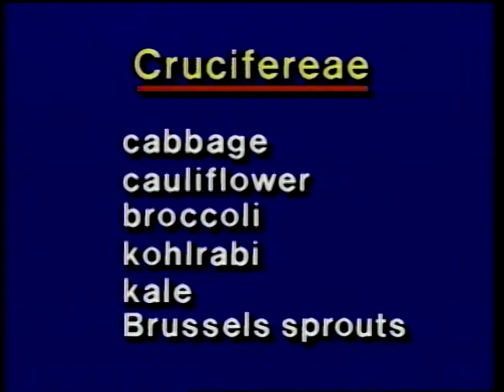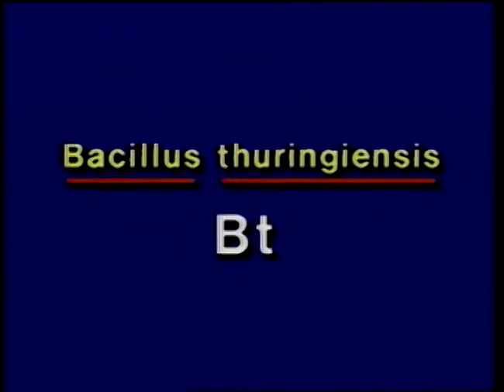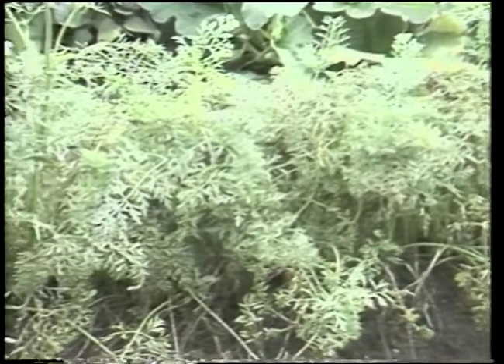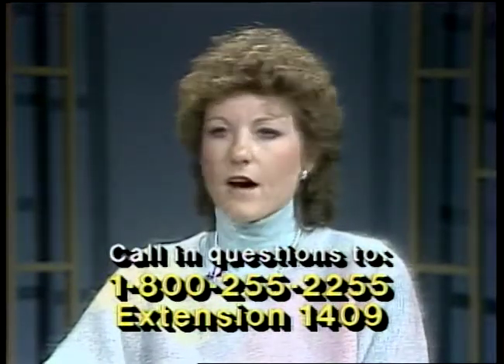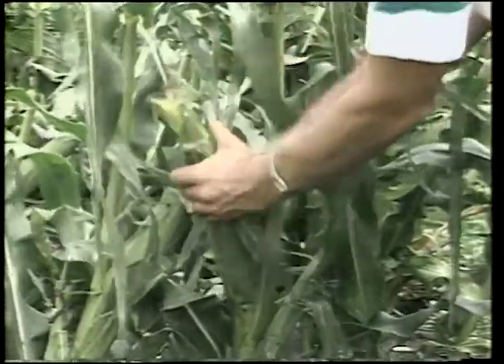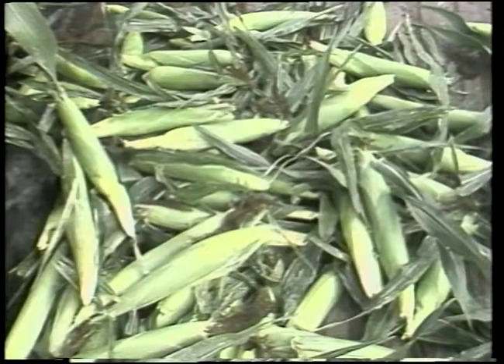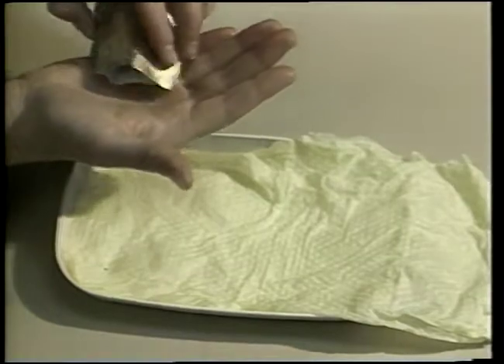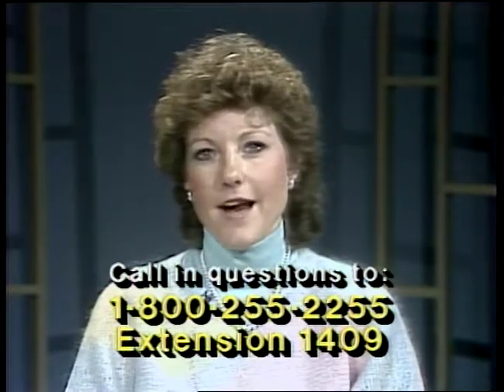(AV15678) Iowa Master Gardener Training uplink: Home Gardening 2/2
Date Created: Original Creator: ISU Extension Office (RS 16)

Original Format: Umatic;

Original Digital Format: Uncompressed SD